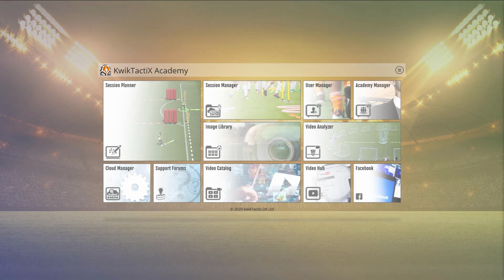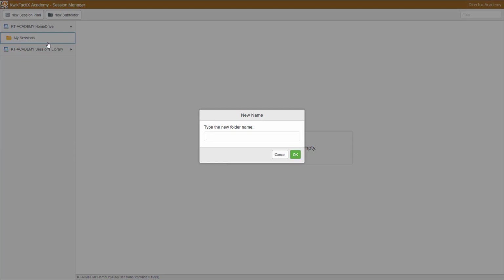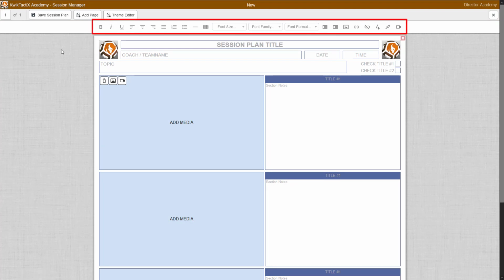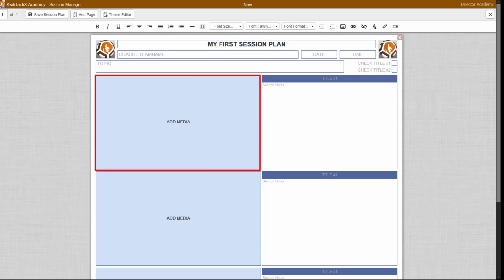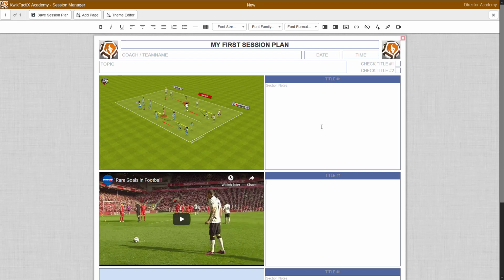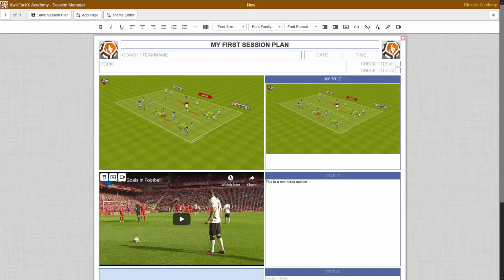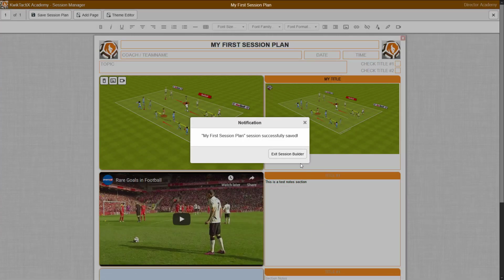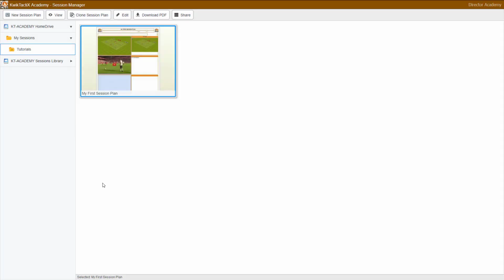Creating your first session plan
This tutorial teaches you how to create your first session plan document on KwikTactiX.